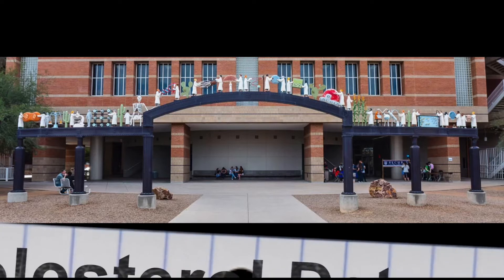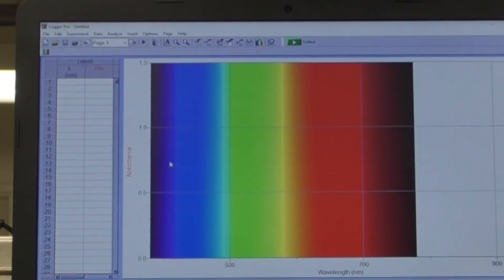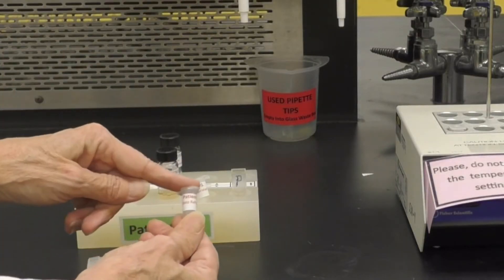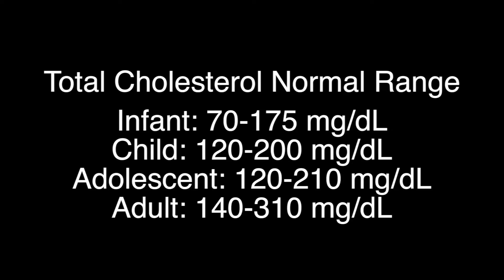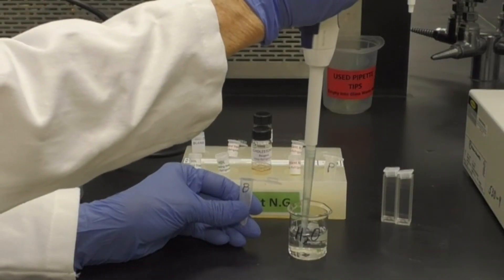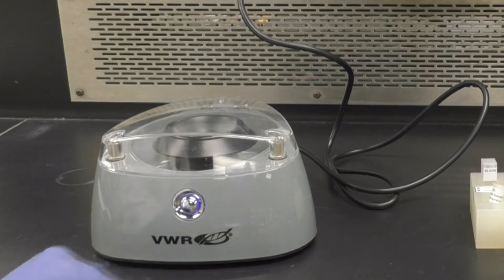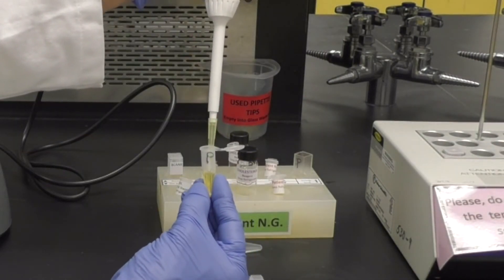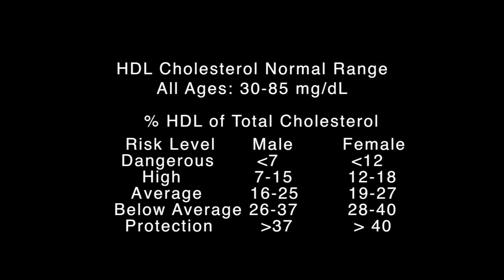Cholesterol Determination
This video shows how to determine total and HDL cholesterol using a spectrophotomer.